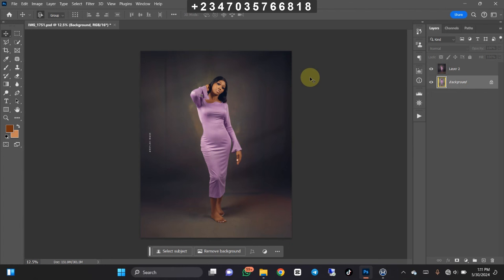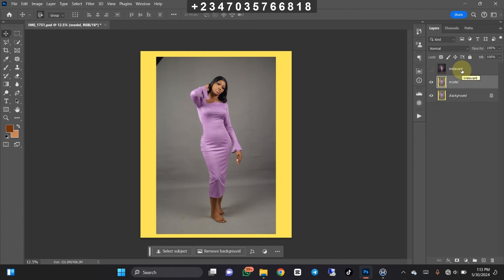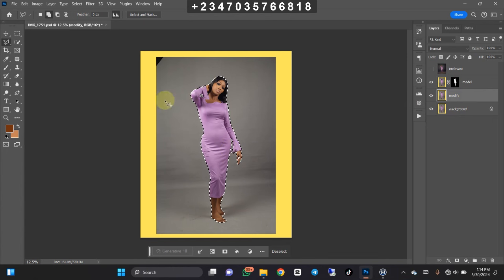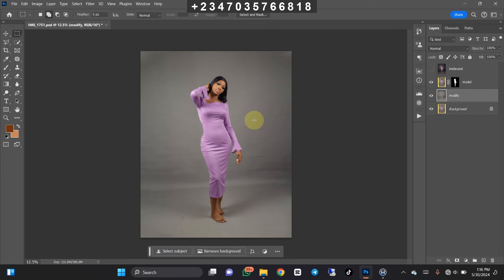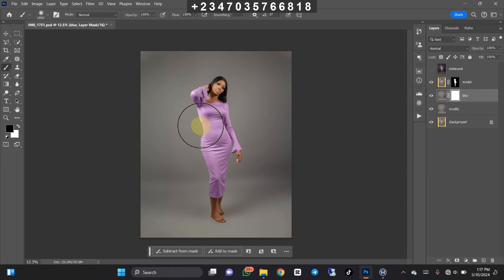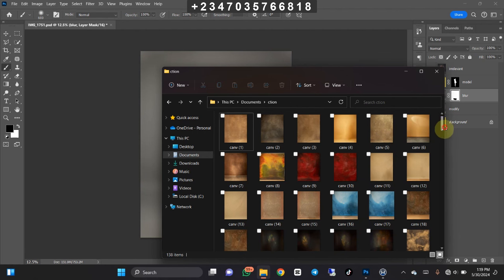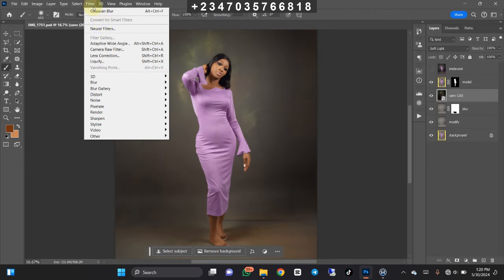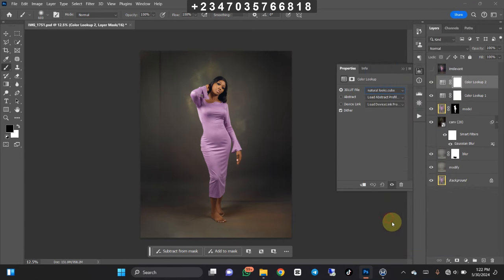Creating Canva Backdrop from Scratch in photoshop Easy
join me on Tiktok today

!Hurray!

i will show how you can achieve a perfect manipulated background from the initial background from start to finish and also how to download snoot effects